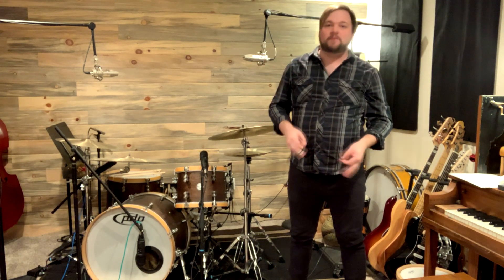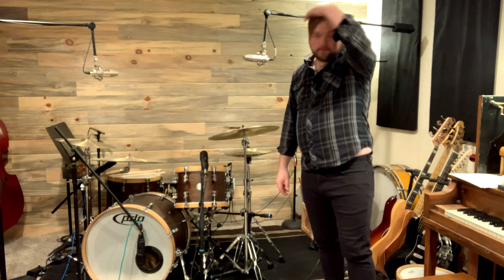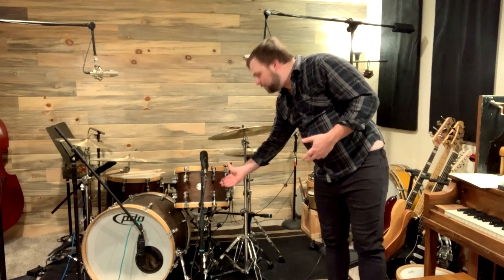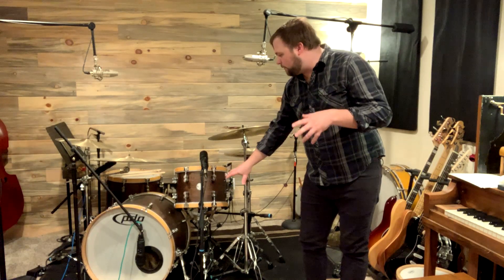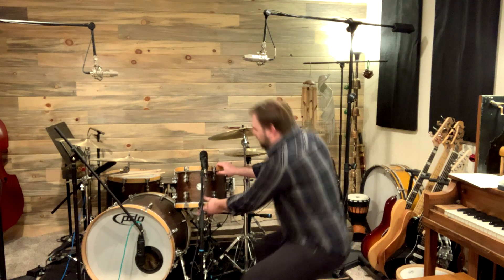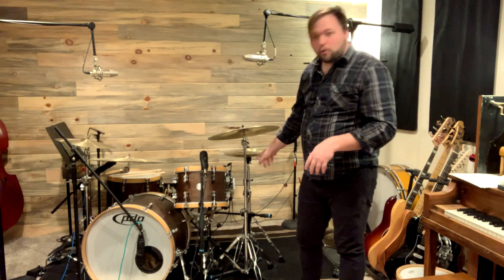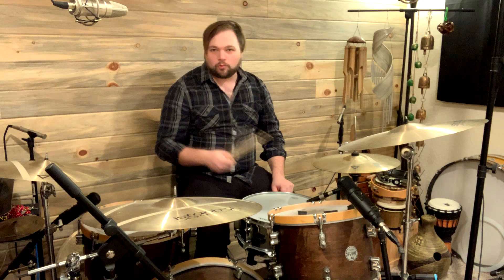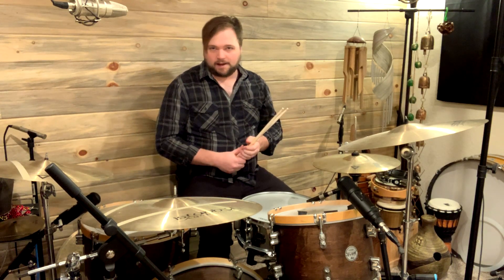PDP Concept Maple Classic Drum Set Review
Hey there, and thanks so much for checking out full video review of the PDP Concept Maple Classic drum set!

With so many different kits on the market today, it can be a daunting task for any drummer to find a great kit.

If you’re interested in purchasing PDP Concept Maple Classic Drum Set, you can do so here with a great price

When we looked at all of the features a pro-level drum set should have, we found a fantastic option in the PDP Concept Maple Classic.

Our shell pack features 13” and 16” toms paired with a 22” kick, all in the stunning Tobacco finish.  It sounds great, plays beautifully, and has every feature needed by beginner and pro drummers alike.

If you’re looking for a complete review of the PDP Concept Maple Classic drum kit, you’ve come to the right place!

If you have your own thoughts on your favorite drum kits, please feel free to post them in the comments below.  We’d love to hear your thoughts!

We also have tons of other great tutorials and gear reviews on our channel.

Drums have been a fundamental part of music from its very inception.

They are as old as human civilization itself, and their importance in music is a huge today as it has been through the ages.

Essentially every style of music performed in the world has some form of percussive element, and the most common of these by far is the modern drum set.  Whether it’s rock, country, blues, jazz, or anything else, the drummer is a key ingredient in almost any band or group.  If a song doesn’t groove, it doesn’t matter how good the guitar solo is!

However, for drummers looking for the best pro-level kit on the current market, choosing a kit can be a daunting task.

With countless kits from hundreds of companies available on the market, it’s often overwhelming.  DW, Gretsch, Ludwig, Tama, PDP, ddrum, Pearl, Mapex… players of all levels have debated the merits of these famous drum brands for decades.

But for most players (especially beginners), the biggest consideration can often be the cost of their new kit.  It’s important to get a kit that offers the best features, tone and playability for the right price.

We found the PDP Concept Maple Classic shell pack to be an excellent option for drummers looking for a pro-level kit that looks great, sounds great, and punches well above its weight in terms of price.

It easily competes with other shell packs costing much more in terms of sound and playability.

This kit may not be the best for an absolute newcomer to the exciting world of drumming, but it’s a perfect option for someone looking for a drum set that features some very high-end and boutique options for a fraction of the price.

The drums themselves feature a classic formula used by drum makers for decades - thin maple shells, maple hoops, and simple, elegant hardware to hold it all together.  While the basic shell pack doesn’t include pedals, cymbal stands or a snare drum, PDP has created a kit that feels and sounds truly high-end for an unbeatable price.

The drums hold tune very well, and with the wood hoops and vintage-style finish, they are sure to catch the eyes (and ears) of bandmates, audience members and fellow drummers alike.

No matter what kit you’re currently considering for purchase, this video review is guaranteed to get you up to speed with the PDP Concept Maple Classic shell pack in no time.

I’m Alex Scott, an award-winning musician, engineer and producer based in Denver, Colorado.  I’ve had the honor of working with many Grammy award winning and nominated artists and producers over my decade-long career as a professional in the music industry.

I’m also an educator with extensive content on guitar instructional site JamPlay as well as here on Consordini.

Over the last ten years, I’ve worked on hundreds of projects, from producing records with independent and major-label artists to working on indie video games, commercials, films, TV shows, and just about anything you can imagine.  I’m excited to share everything I’ve learned from my years of professional experience.